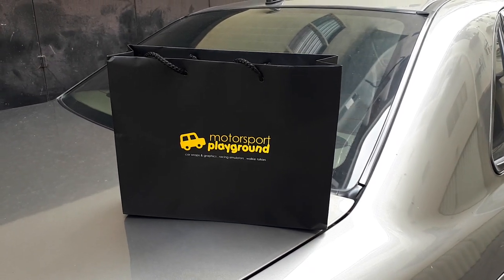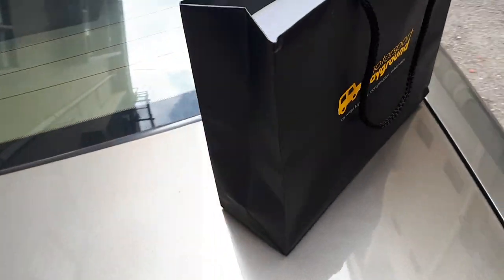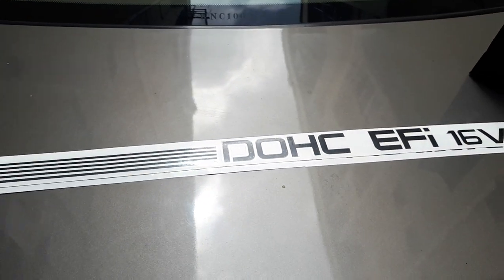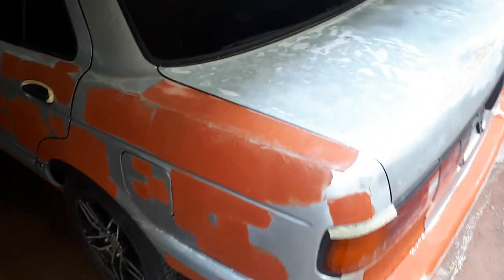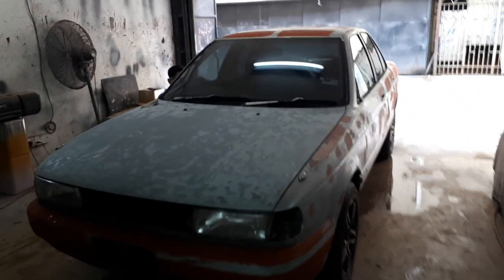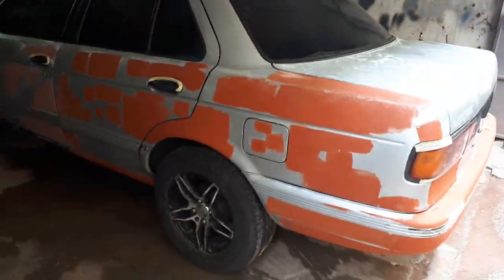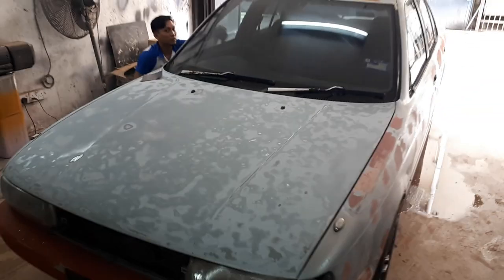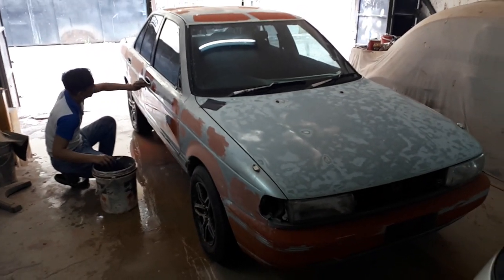UCR UPDATE: 1992 Nissan Sentra 1.6i (B13) Paintwork-In-Progress (2min) | EvoMalaysia.com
Aww yeah (again), here's the B13 folks, the work has already begun and there's a lot to do!! Don't forget this car was running its original paint which was 28yrs old! That's almost 30yrs of exposure to the elements, not to mention the odd scuff, collision, door-dink, dent, shunt, ouchy, awwdammit, etc.

The car is being done at Ah Kei's place in Ara Damansara, u can reach him at 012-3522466.

Seriously can't wait to see how this ugly duckling turns out, and many thanks to my bro Remus Chang of Motorsport Playground for the stickers!! Great job buddy, you rawk!! 🙏🏽😀